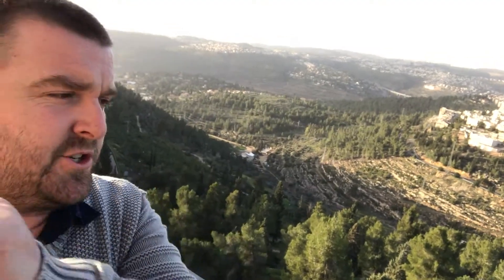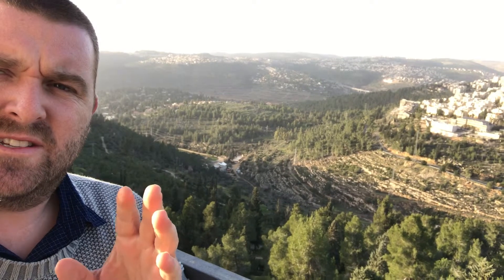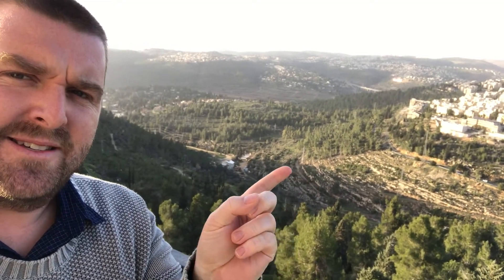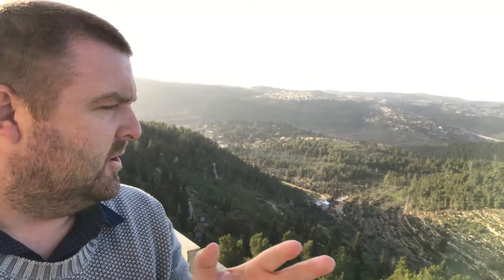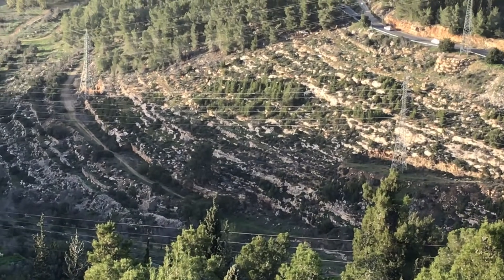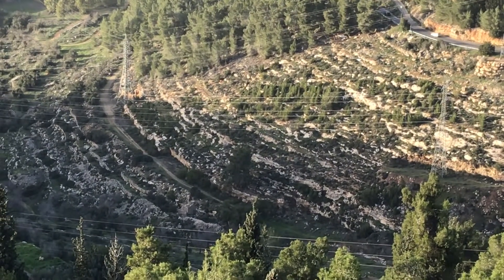Israeli Agriculture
A quick look at agriculture in Israel, and how the country has worked to ensure maximum productivity of both earth based produce as well as dairy. The country has also developed highly effective desalination plants that allow the country to function in what was believed to be an arid and hostile environment to agricultural pursuits.